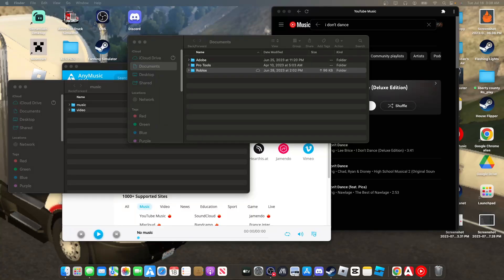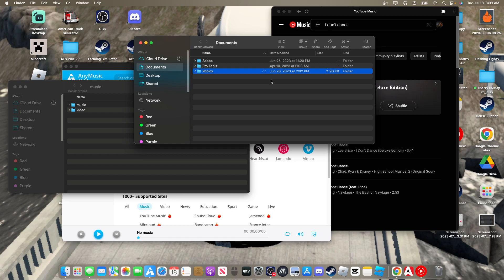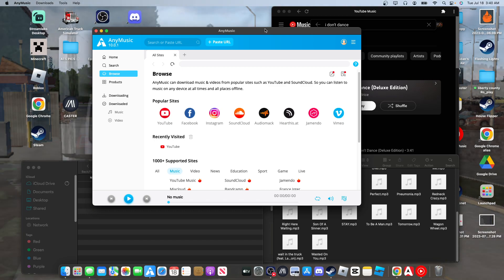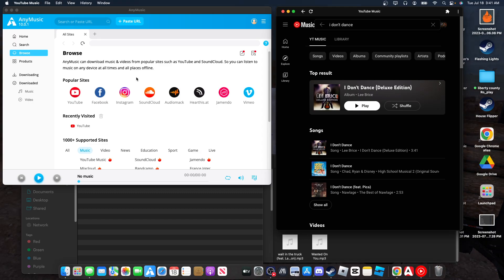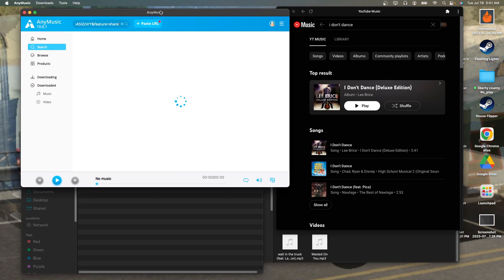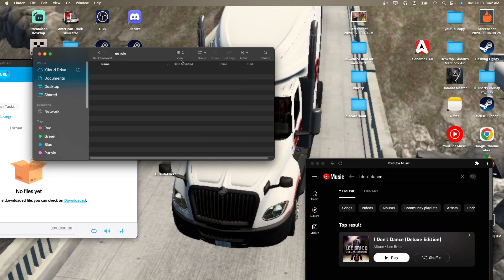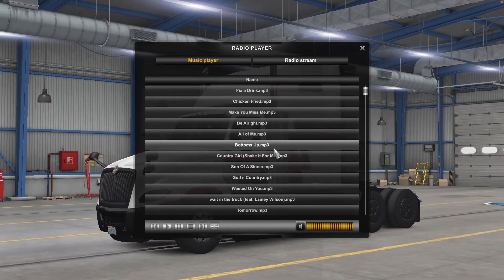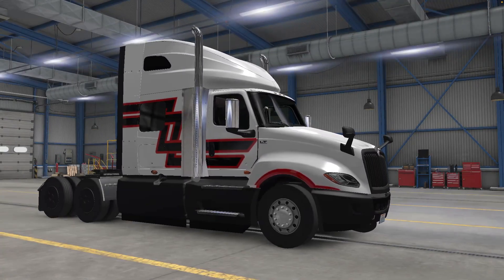how to put your own music in American tuck sim (mac tutorial)